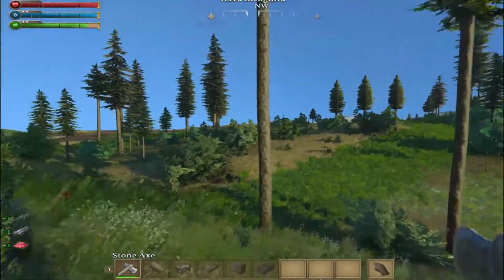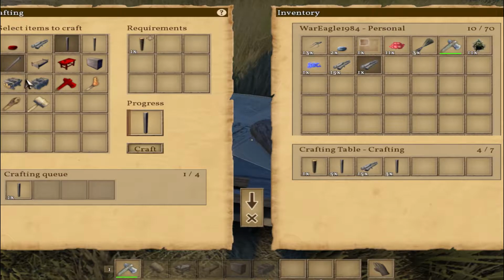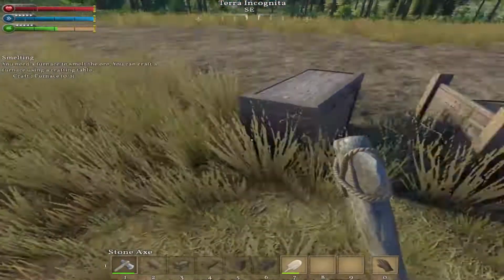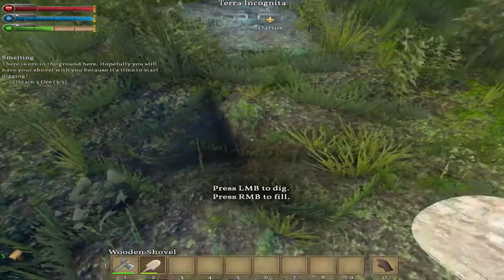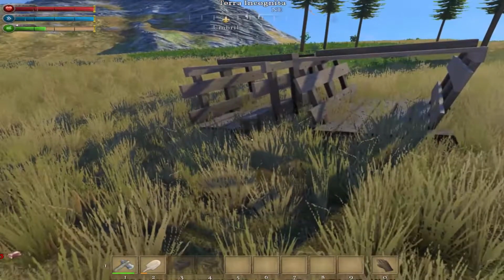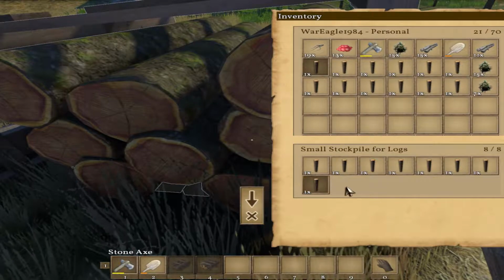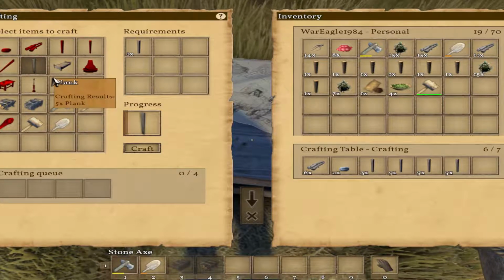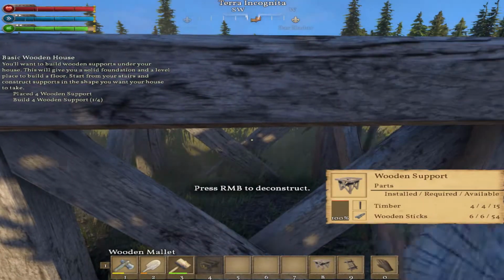Medieval Engineers EP 1 :New world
Medieval Engineers lets play